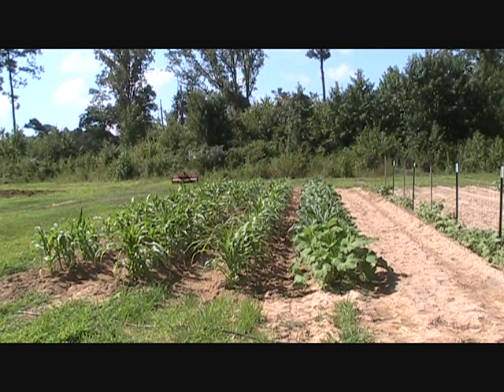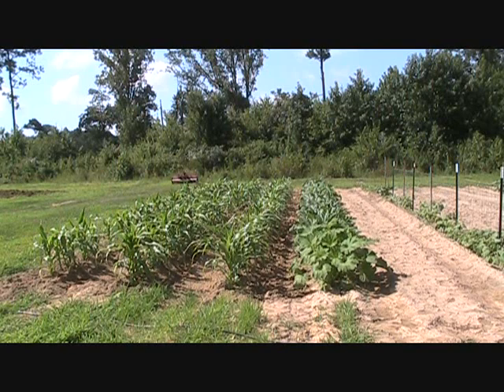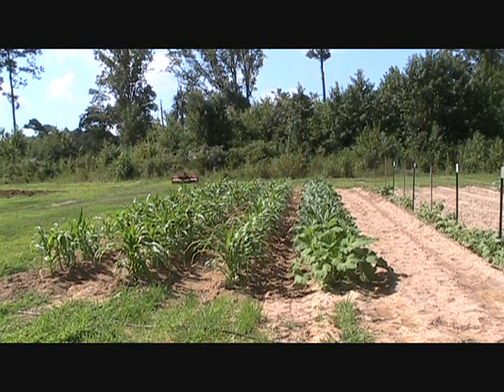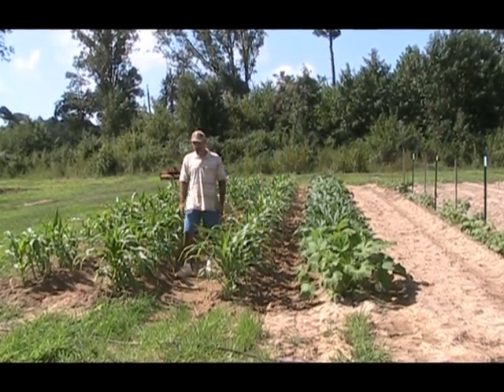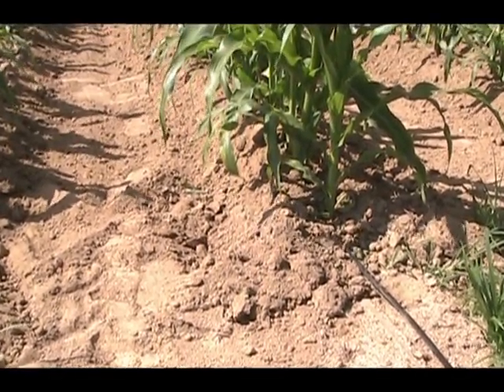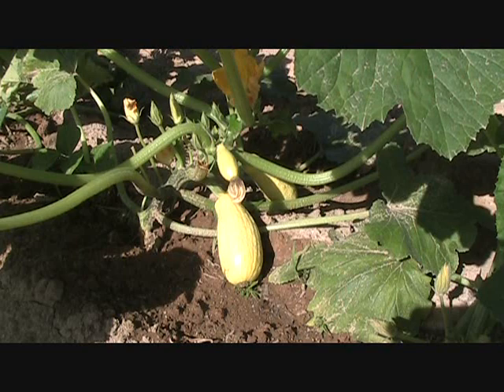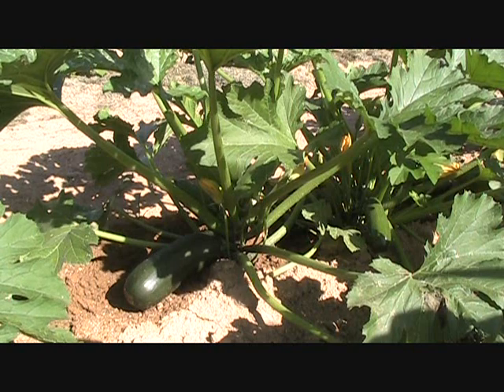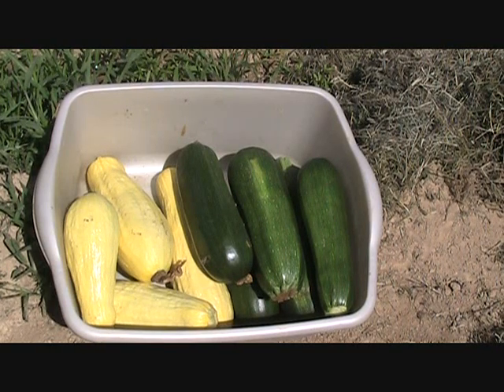Fast Growing Squash - It's Time To Eat !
It's been 30 days now since I planted this garden spot. The combination of summer heat and water makes for some very rapid growth. The squash and zucchini are already producing. And the corn has been side dressed and"laid by". Vegetables grow much faster during the summer months. So if your seed packets say  50-60  days to harvest, you can usually expect a harvest a good 10-15 days sooner. This is something to keep in mind if you get in a situation where you need something to eat in a short amount of time. For people who don't like to eat squash, it can be cooked in many ways or even eaten raw. It's a good addition to any home garden and provides you an excellent return on your time and effoerts.